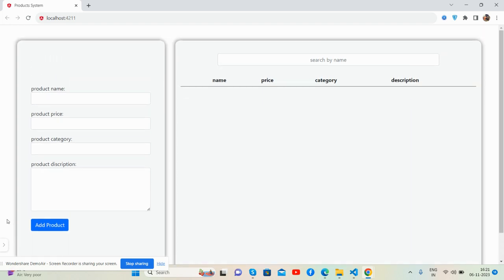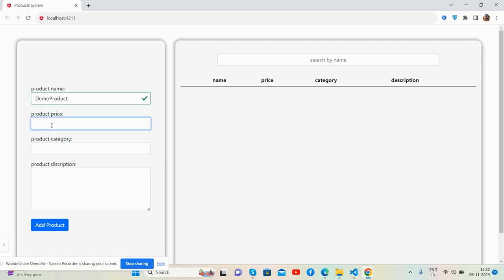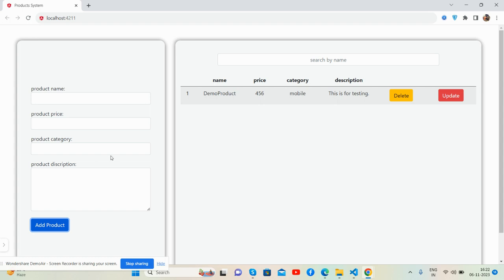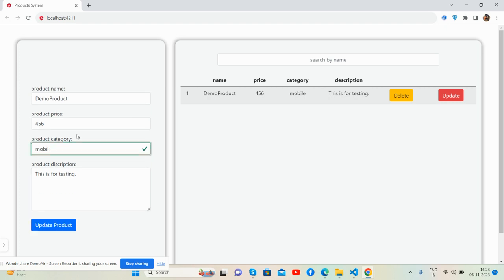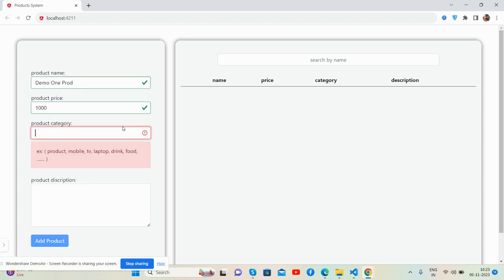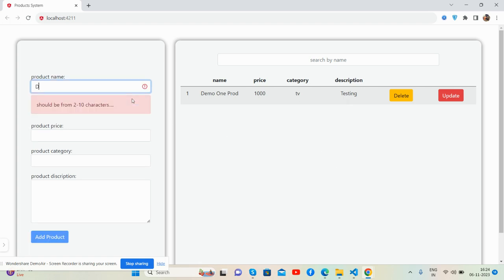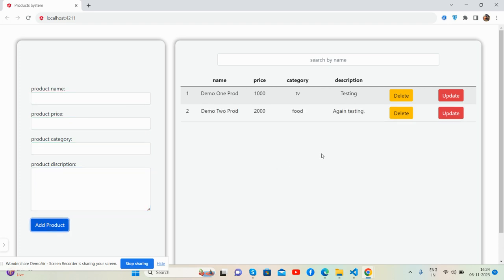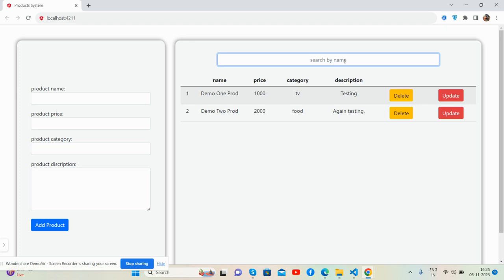Angular 17 Ecommerce Product Crud System Demo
Thanks